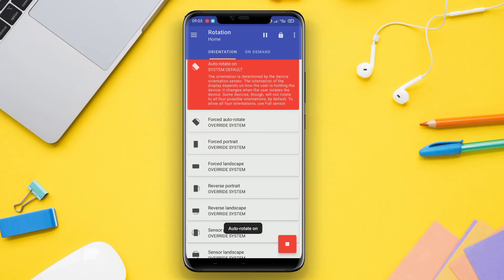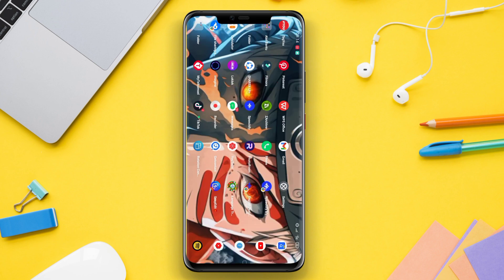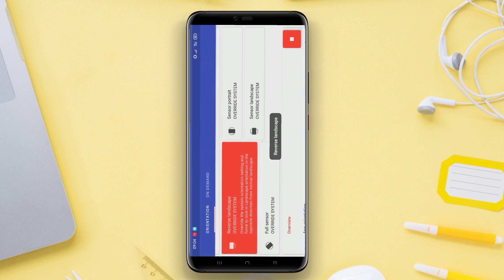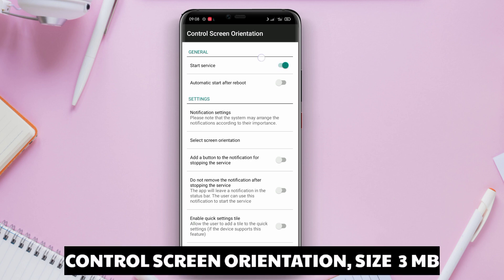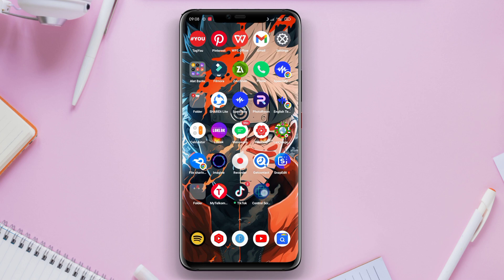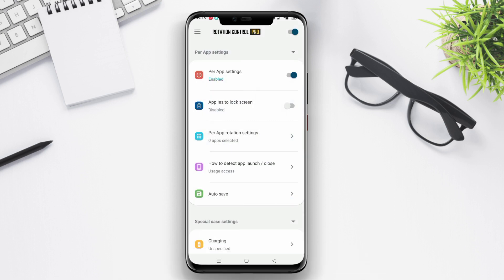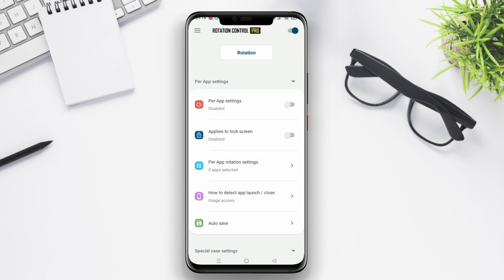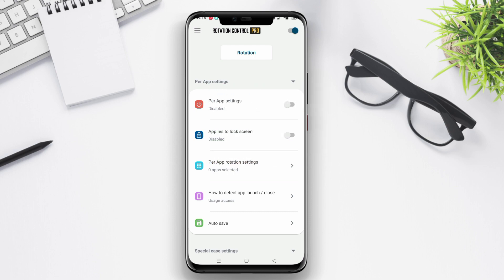3 Best Screen Rotation Control App For Android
Best Screen Rotation Control App for Android is an application that allows users to control the screen rotation settings on their Android devices. It provides options to customize the screen rotation based on the user's preference, such as locking the screen rotation in portrait or landscape mode, or allowing auto-rotation based on the device's orientation. This app is useful for users who want to have more control over their screen rotation settings and customize it to their liking.

That's the 3 Best Screen Rotation Control app for Android that we can recommend to you.